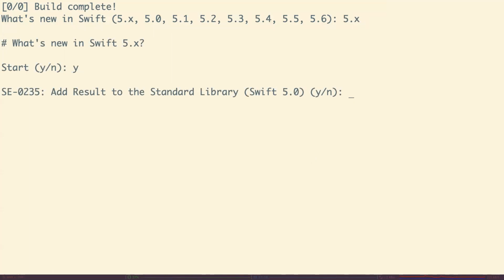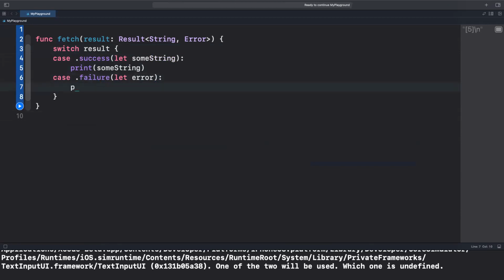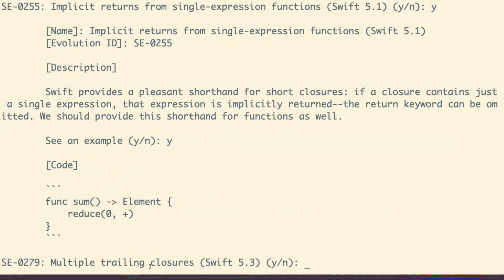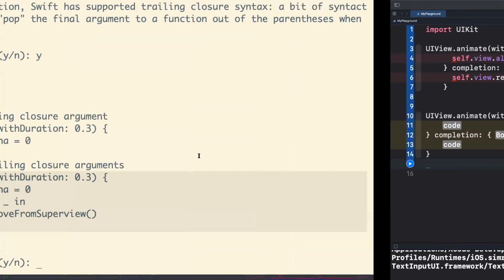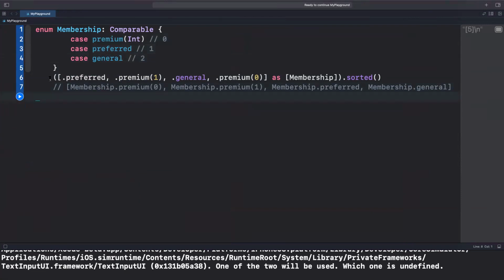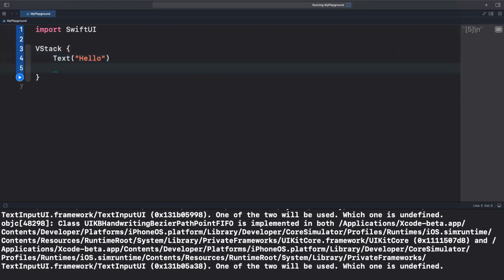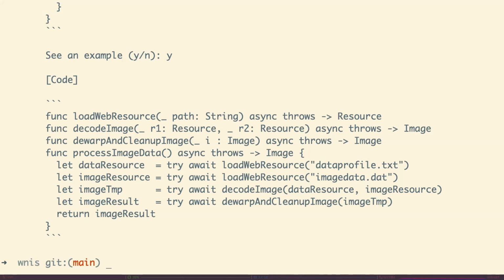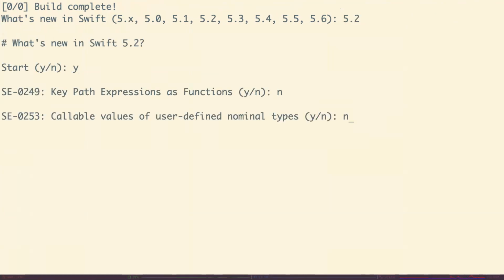What's new in Swift - Zach Eriksen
Swift is a powerful and intuitive programming language for iOS, iPadOS, macOS, tvOS, and watchOS. Writing Swift code is interactive and fun, the syntax is concise yet expressive, and Swift includes modern features developers love. Swift code is safe by design, yet also produces software that runs lightning-fast.